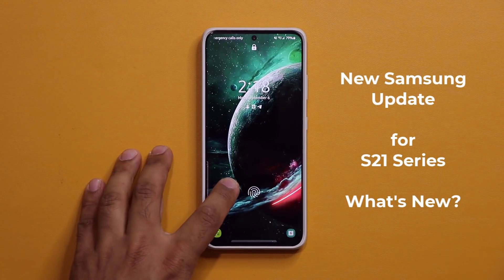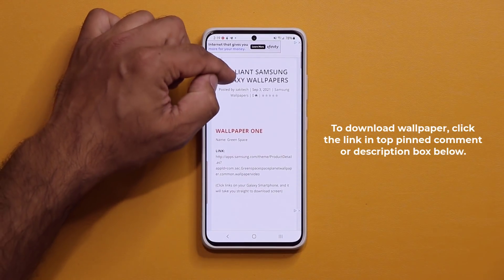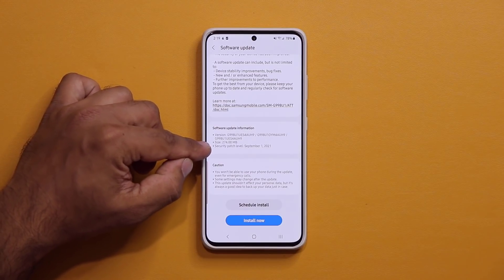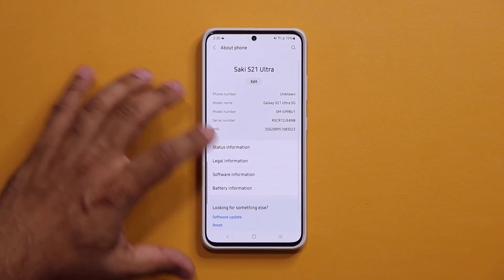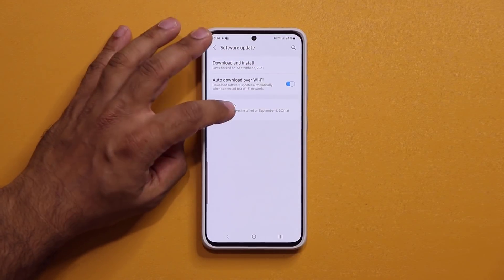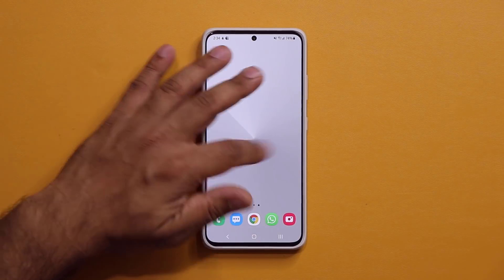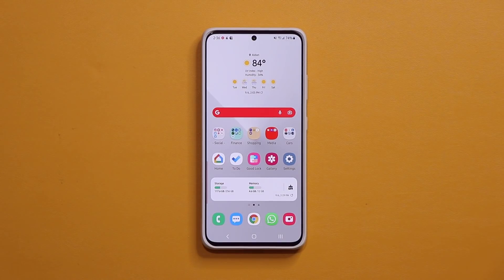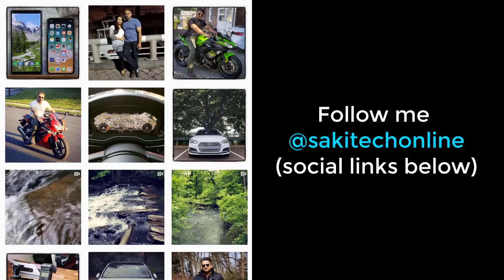New Important Software Update for Galaxy S21 Ultra (One UI 3.1, 3.0, 2.5) - What's New?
New software update has just hit the Galaxy Note S21 Ultra and S21 Series. This update is available for One UI 3.0, 2.5 and 2.1 so everyone should get it sooner or later based on region.

Critical Security Update.

Let's dive.

Companies can send product to the following address:

Attn: SAKITECH
135 S Springfield Rd. Unit 681